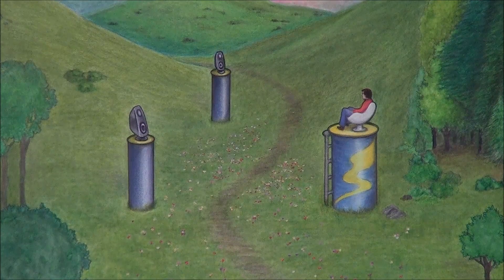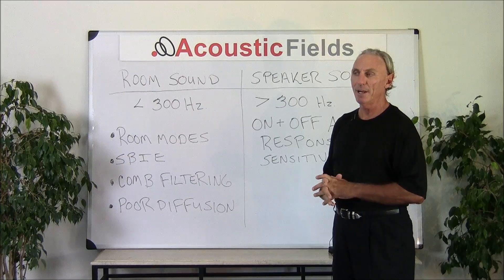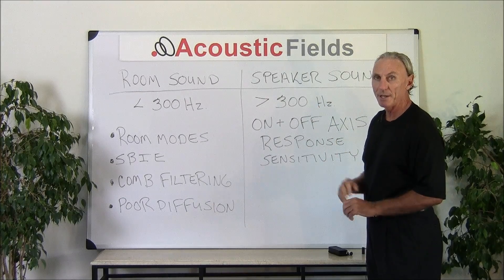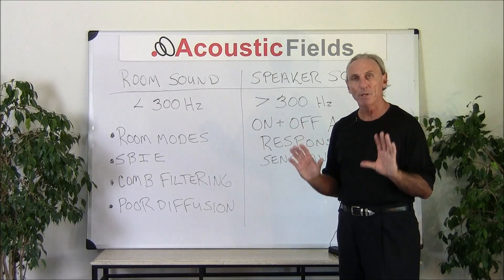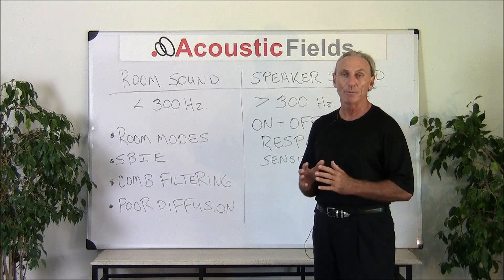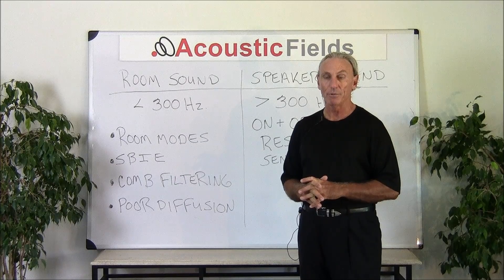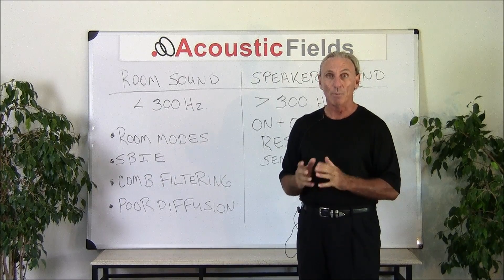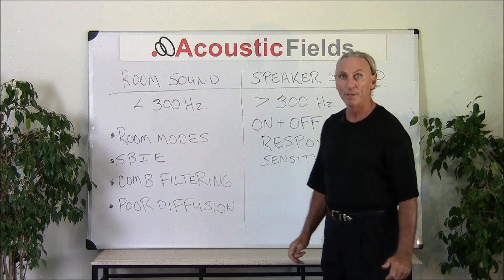Why You Need To Seek A Free Space Listening Experience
- - Learn more about room acoustics. Sign up for my private room acoustic training videos and ebook In this video I discuss the ideal concept of a free space listening environment. This is a space free from room boundaries. It is pure, direct, sound with no reflections, because there is no room. It is the purest music can get from recorded source to listener. It is music in free space. It is the state to which we aspire with our technologies so you can make music without the room getting in the way at any time.